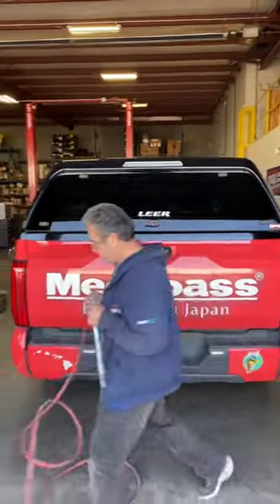Now I’m ready for the bassmaster elite season!! Mahalo @DFWCamperCorral 🤙🏽😁